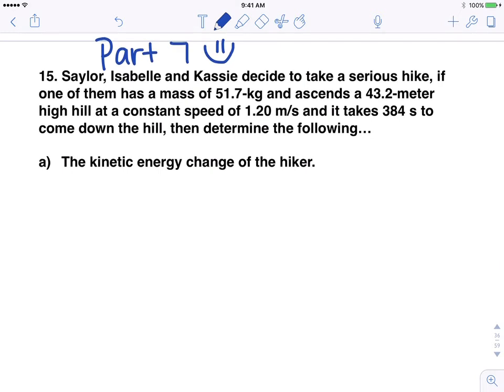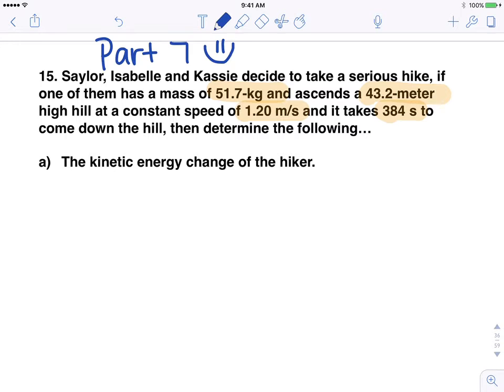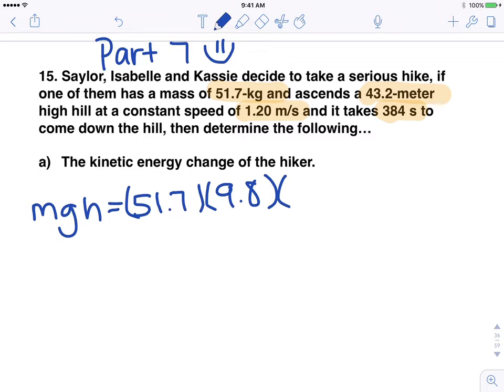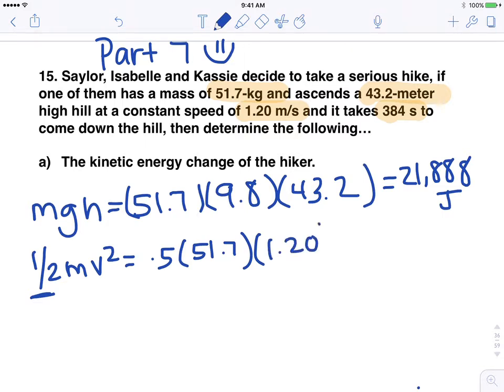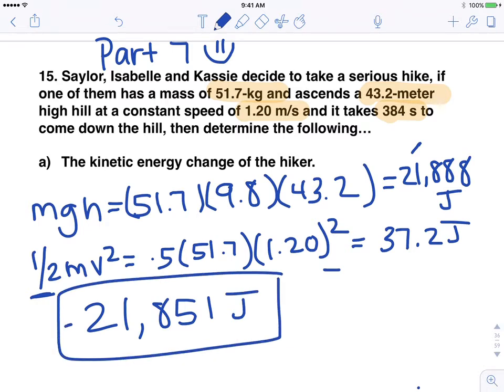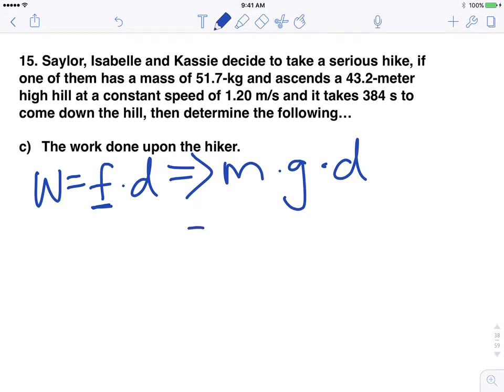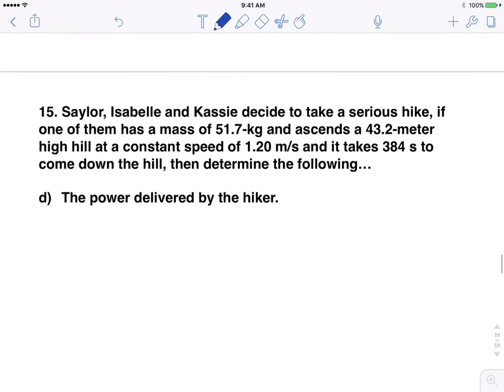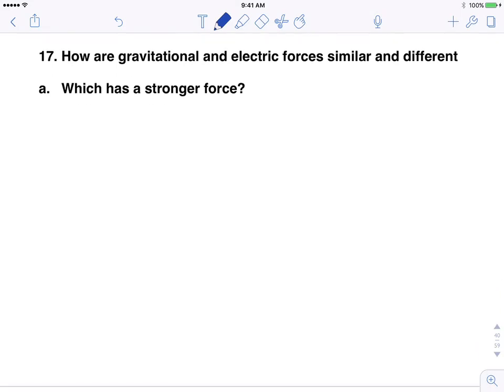Final Review Part 7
Final Study Guide review problem 15 only